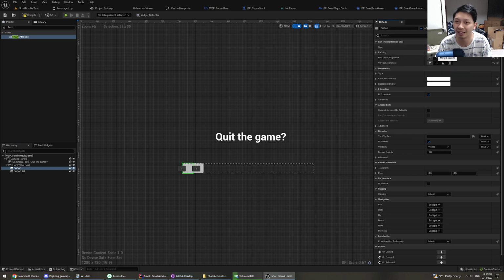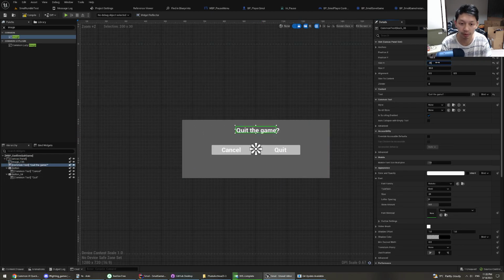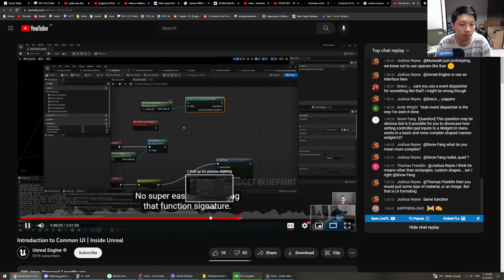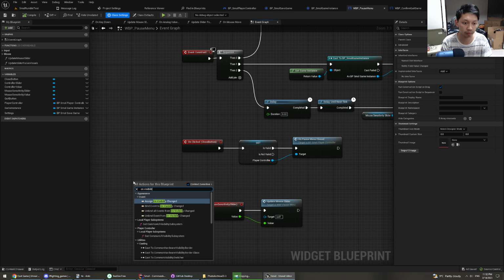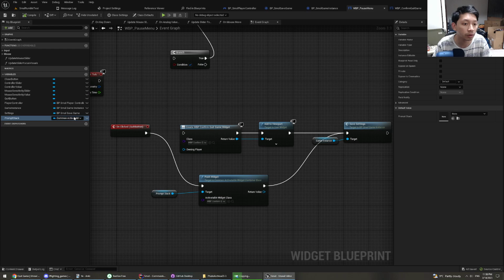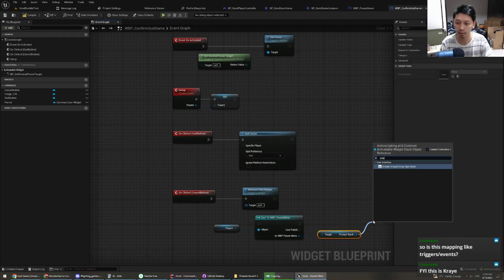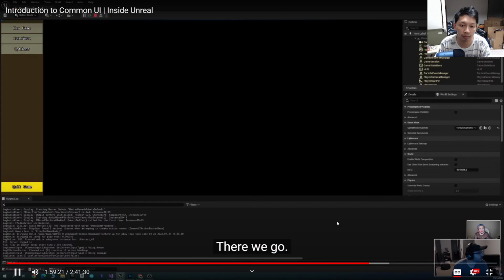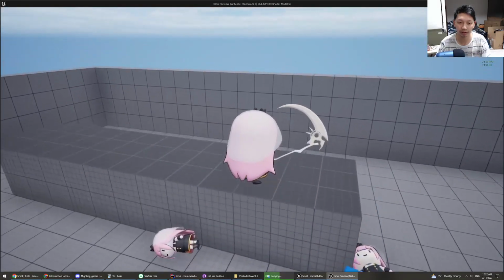coding before going to kyoto